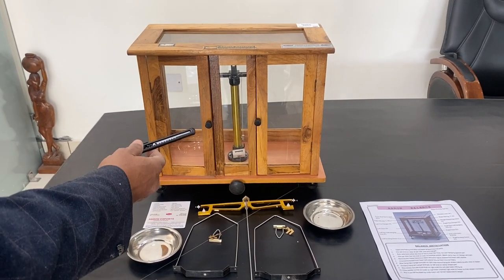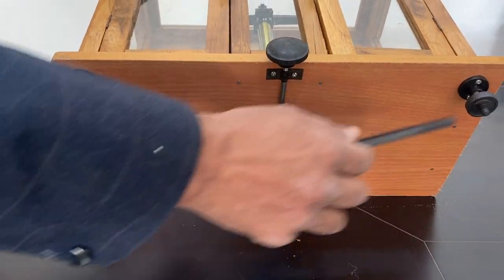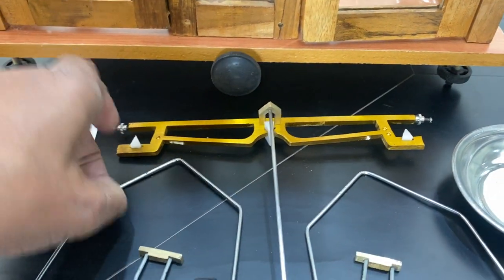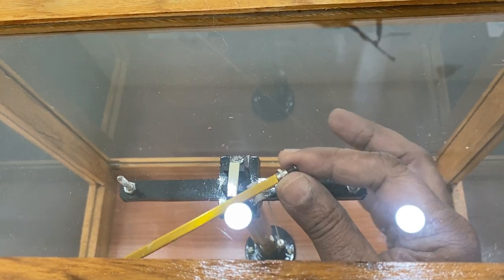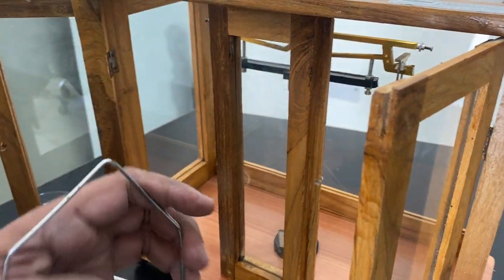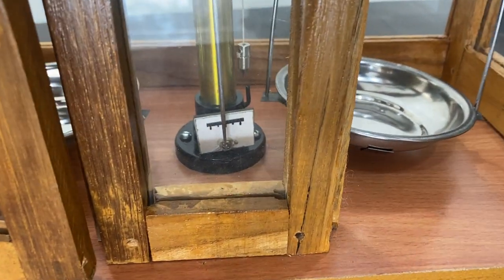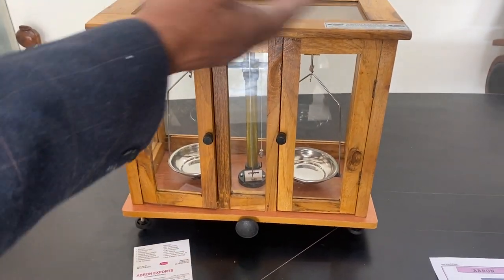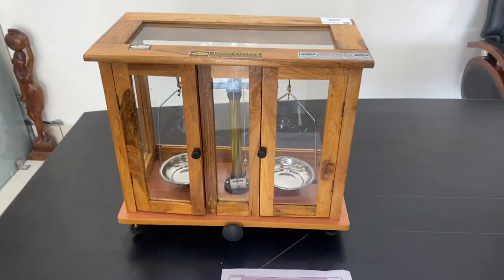How to install E physical balance parts installation setting manual tutorial by abron01@gmail com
How to install E physical balance parts installation setting manual Tutorial by in English what are parts and what are markings to install and setting staring balance by Abron Exports